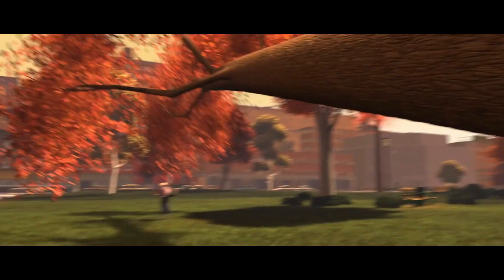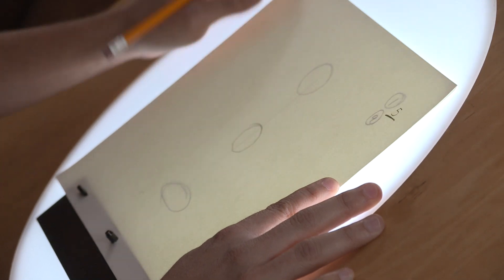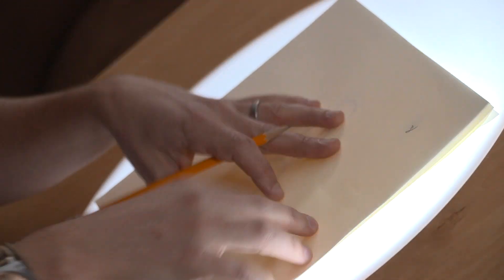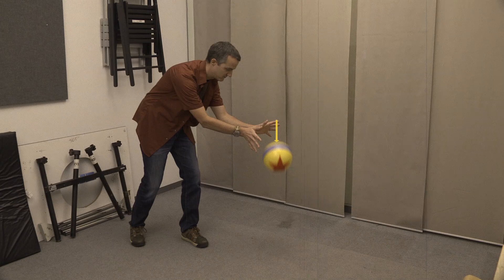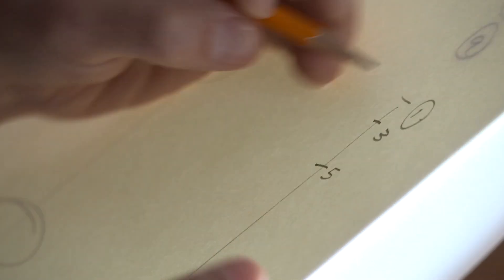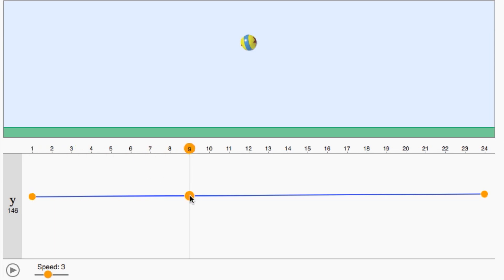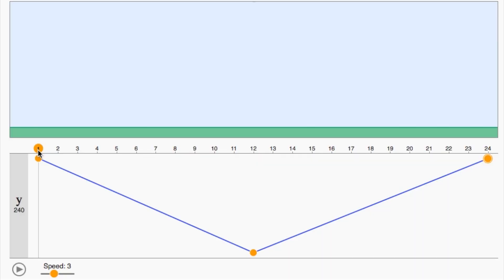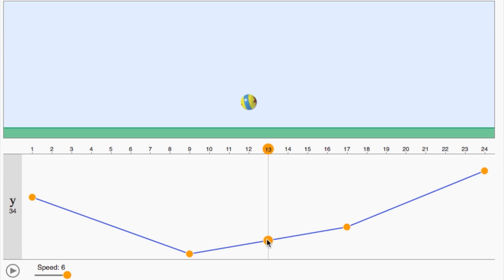2. Linear interpolation | Computer animation | Khan Academy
Connecting key poses with straight lines is called linear interpolation.